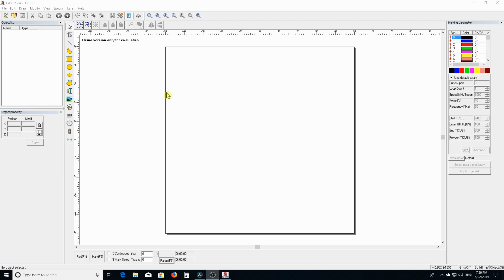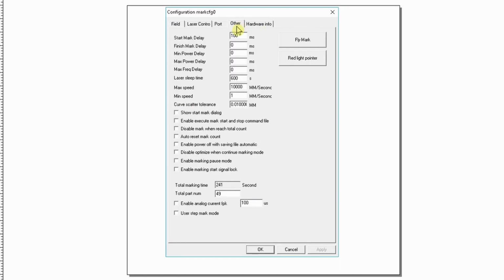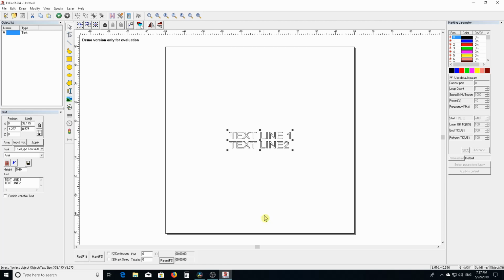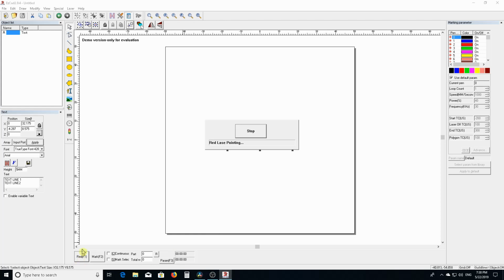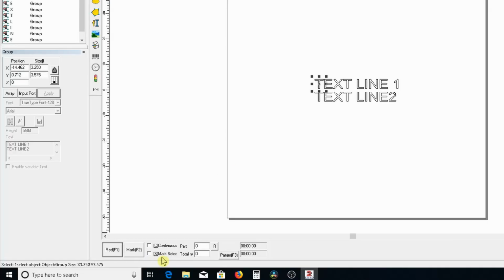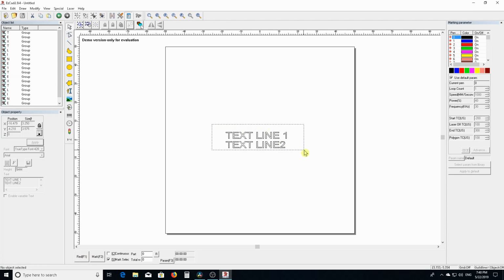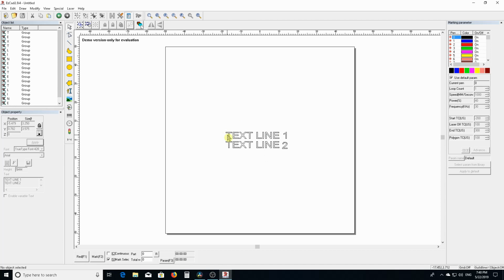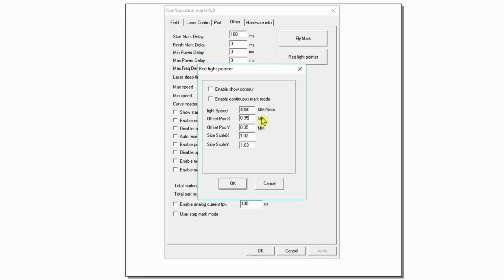EZCAD2 RED LIGHT POINTER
Using EZCAD2 red light pointer with multiple lines of text